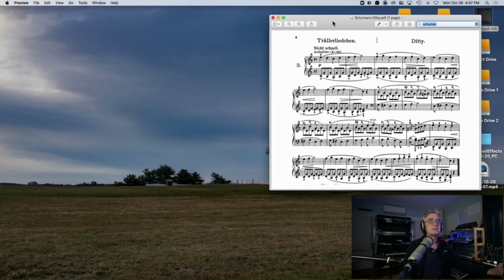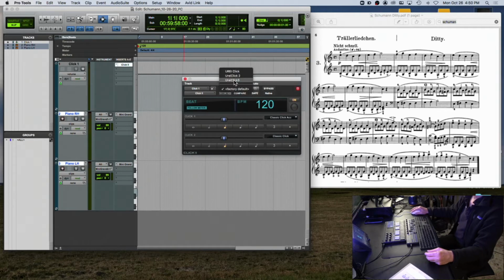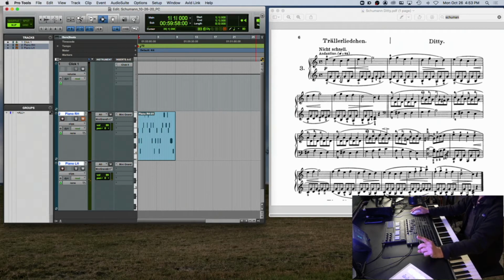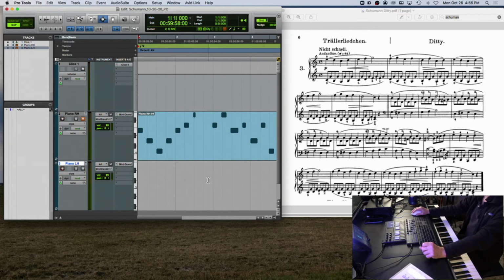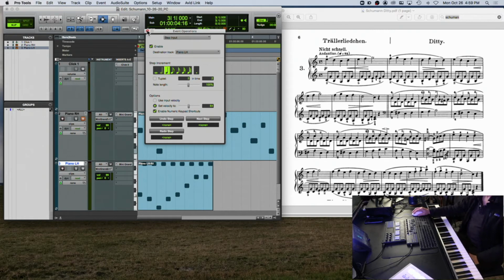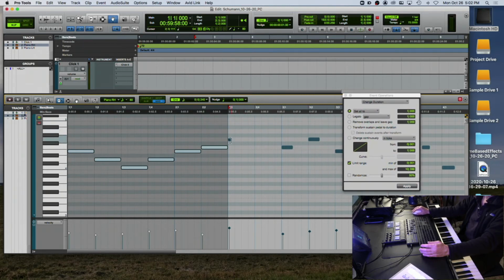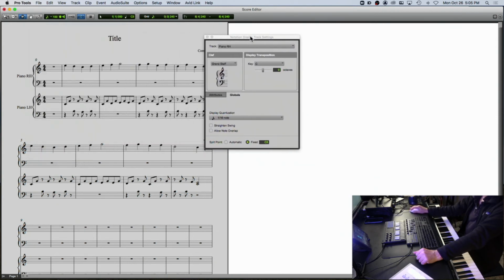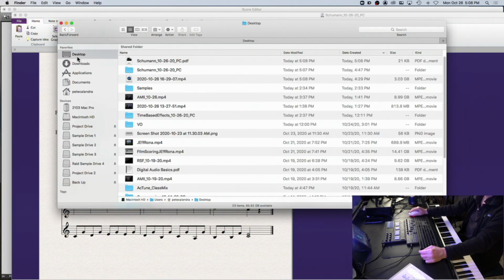ACSM Recording Studio Fundamentals, Class 8: More work with notation in Pro Tools.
Copland School Of Music, Queens College, CUNY
Recording Studio Fundamentals, Class 8 Review Video.